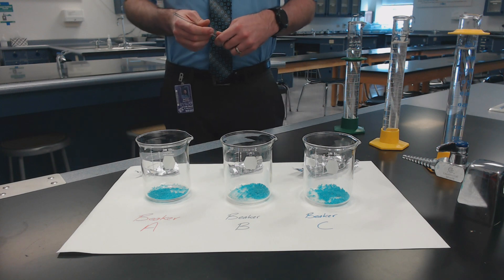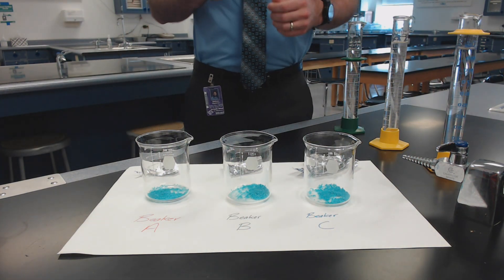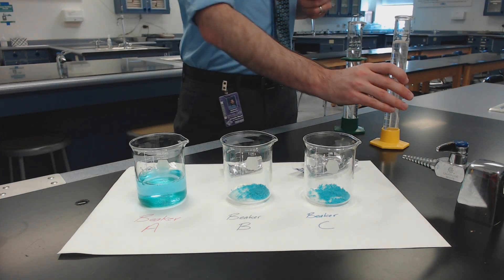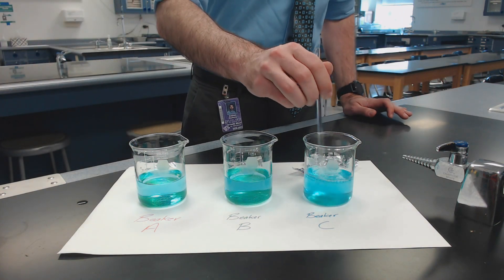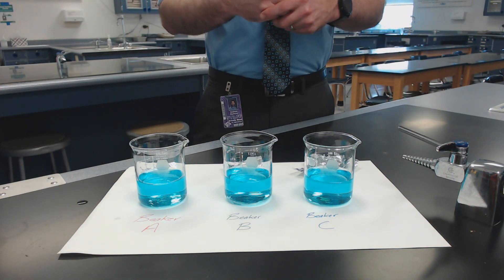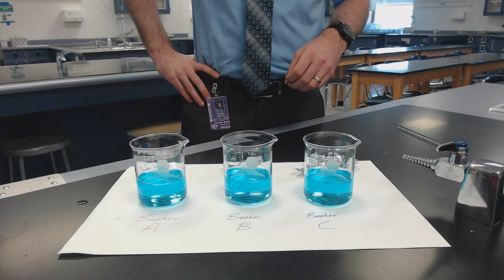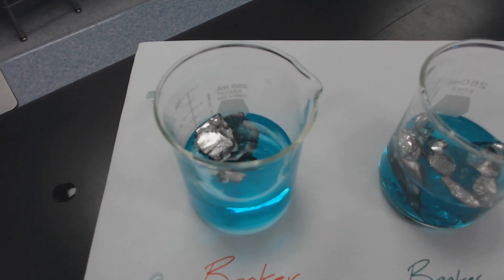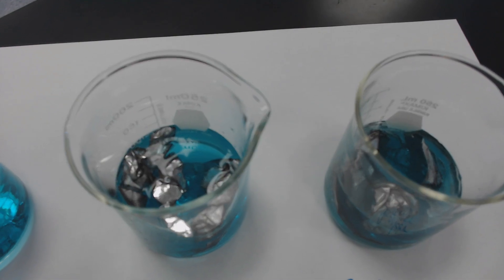Al and CuCl2 Lab Demo - Stoichiometry Unit Assessment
Studenny Chem